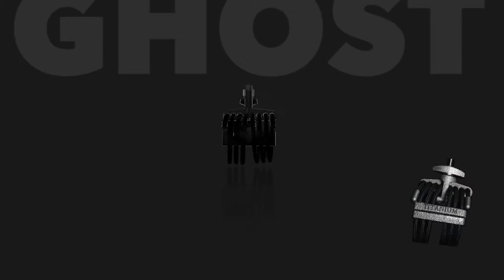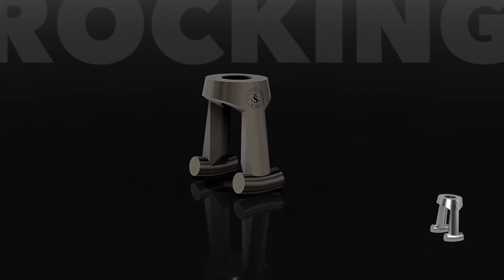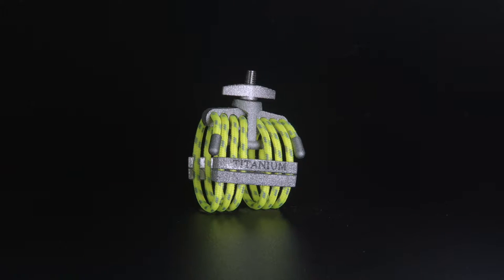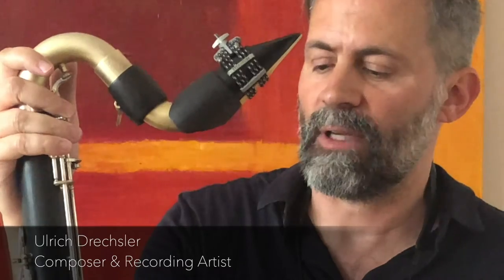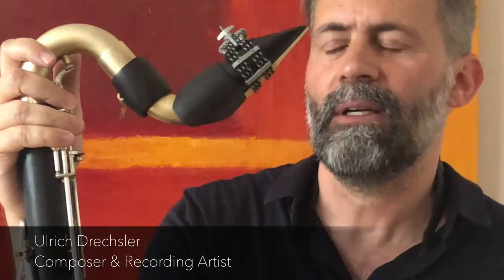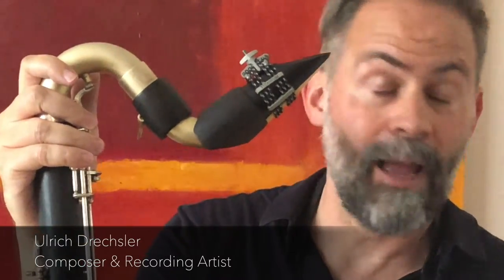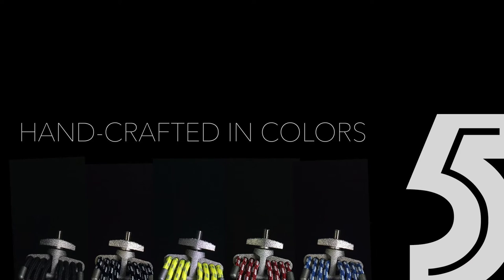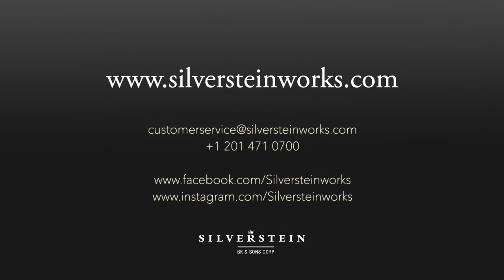Titanium ligature by Silverstein Works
Silverstein Works is proud to announce our newest ligature: codenamed, Ghost. It’s like no ligature at all.

We are pleased to eliminate a possibility of slippage, even under strong twist, with this new patented design.

Watch this video to learn what makes the Silverstein Titanium so special!